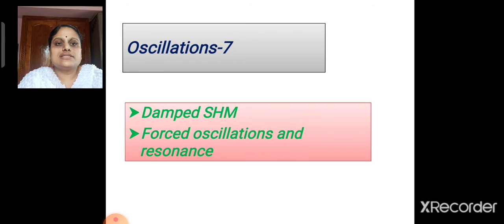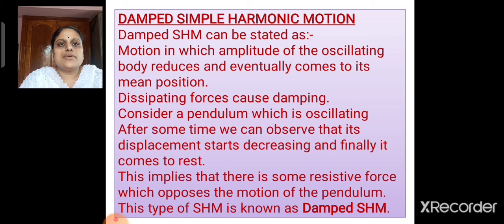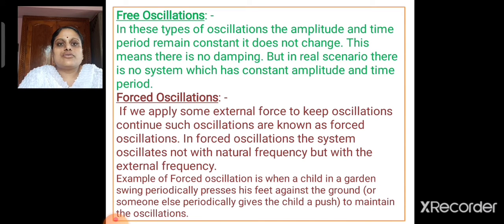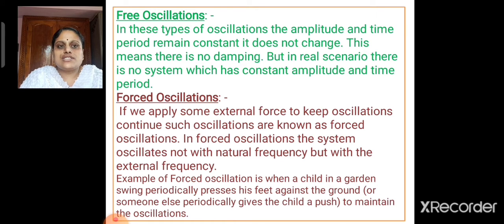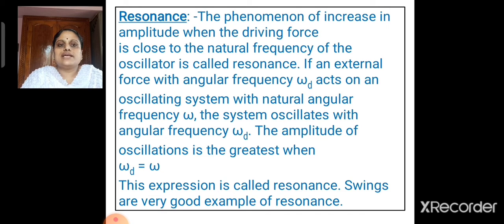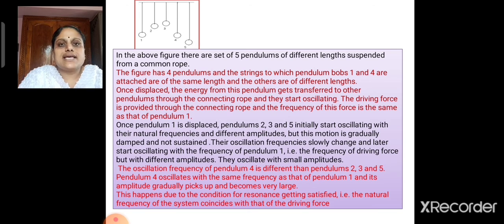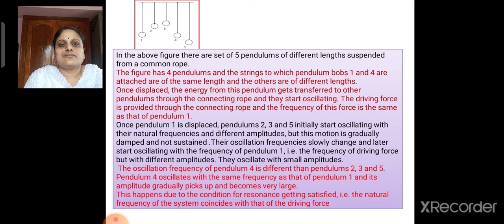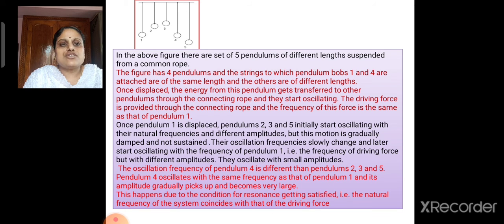oscillations-7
damped SHM, forced oscillations & resonance